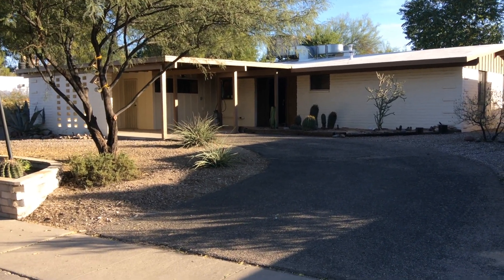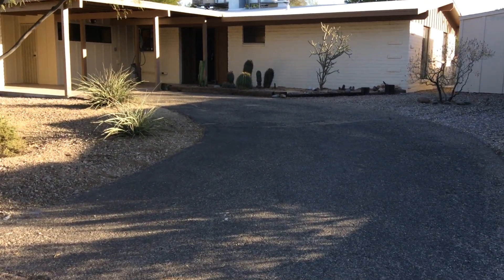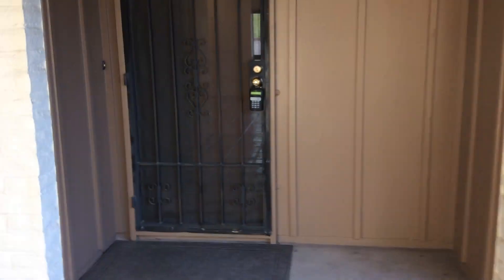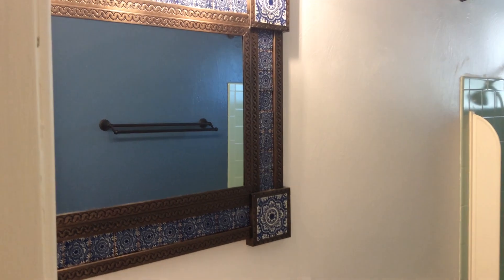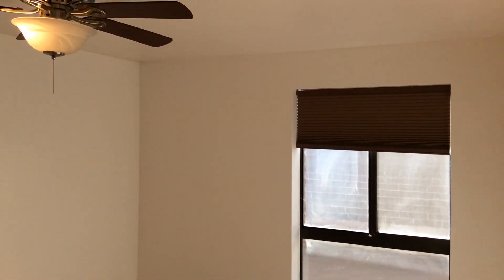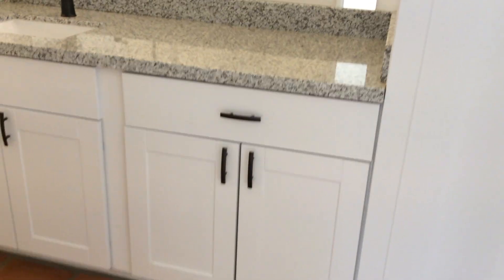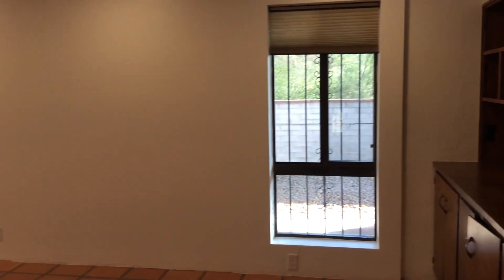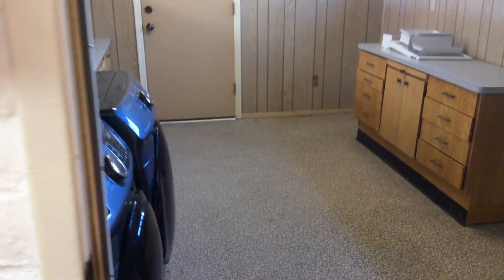2781 Calle Carapan